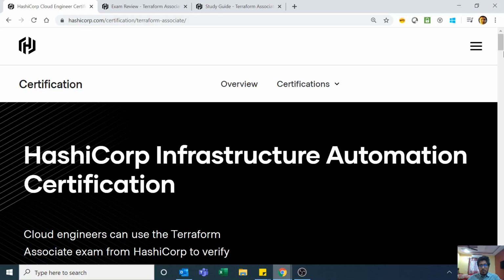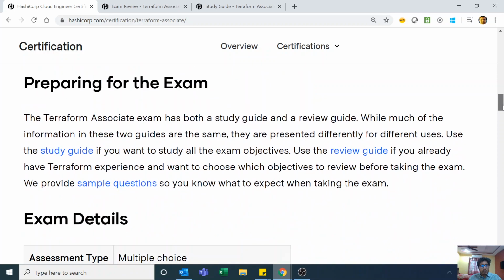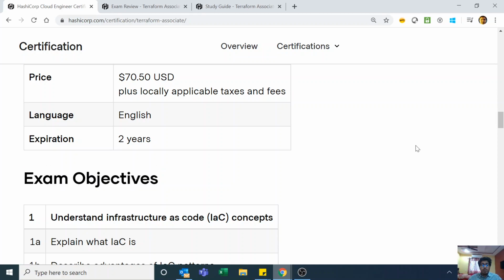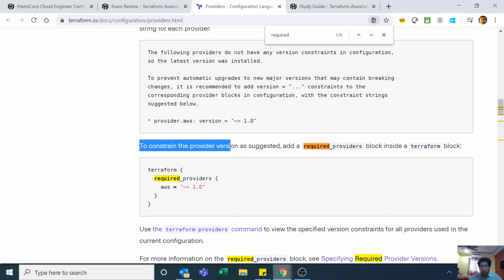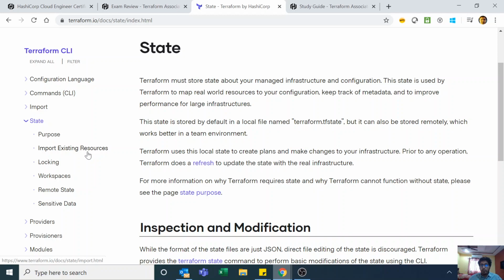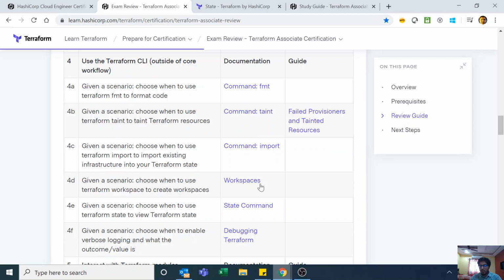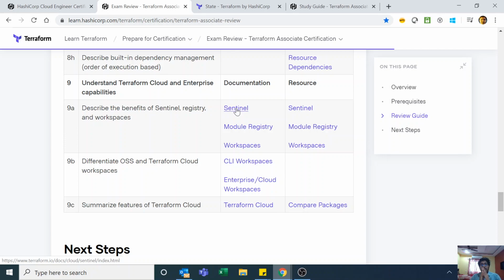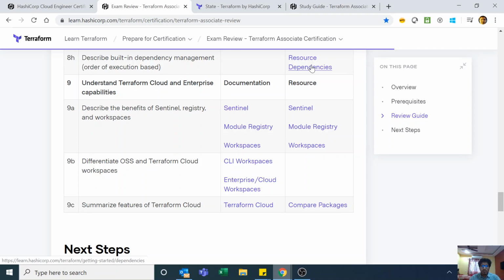HashiCorp Certified Terraform Associate - Overview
This is a brief exam discussion session on the HashiCorp Certified Terraform Associate exam.
This exam was in beta for the last couple of months , and just got released last week.
I took the exam and passed with 53/57 , and wanted to share my views on the exam.
I will also have detailed question and answer series on this certification exam in the same channel uploaded shortly.